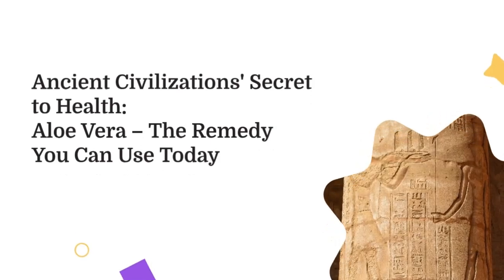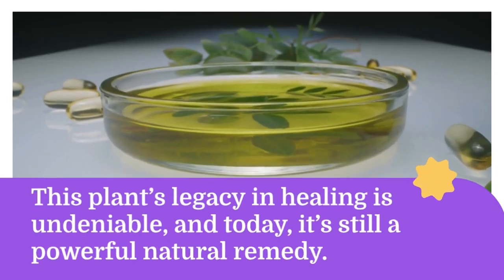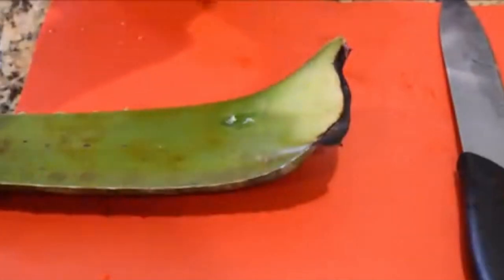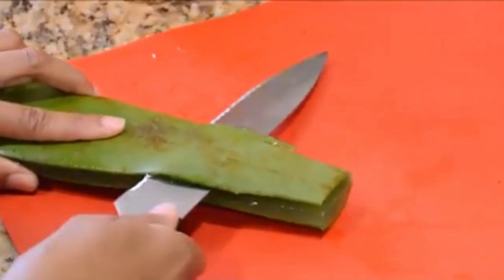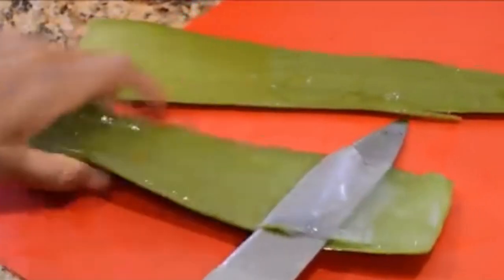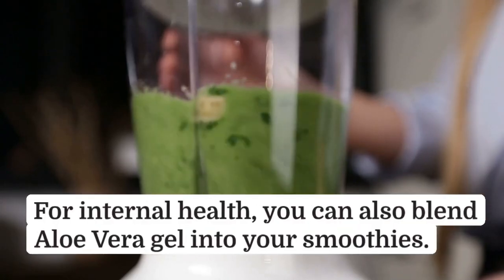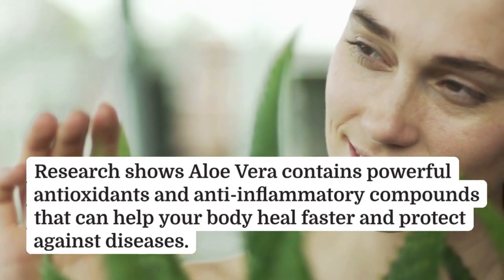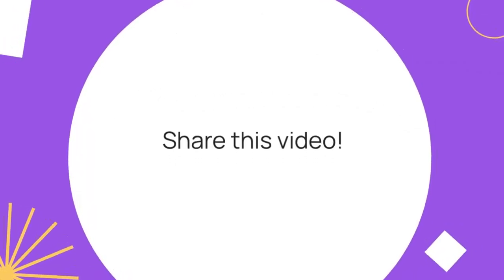Aloe Vera: Ancient Health Secret or Modern Scam?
Discover, What are the benefits of Aloe Vera juice? Now bring modern benefits to you, today!!!